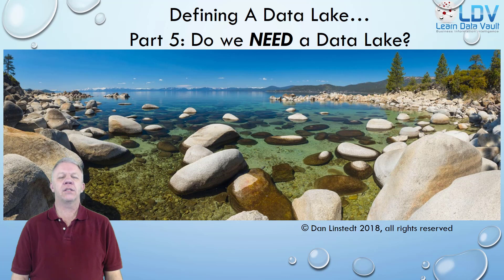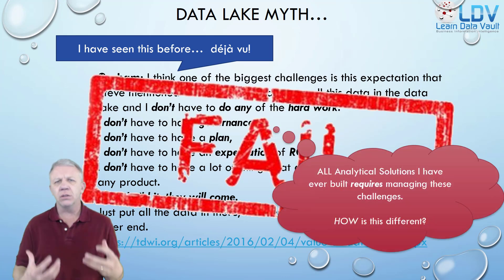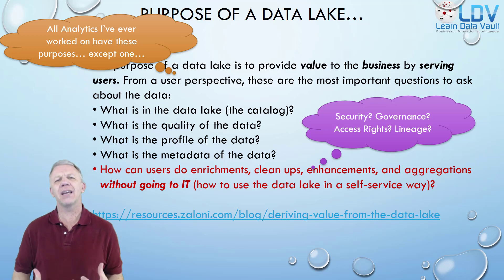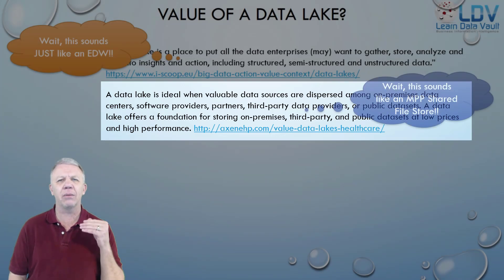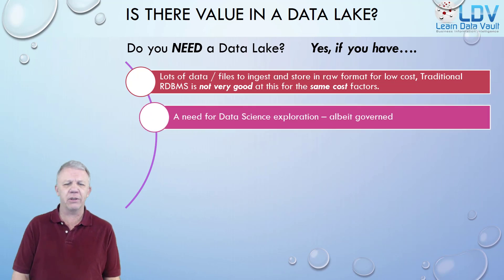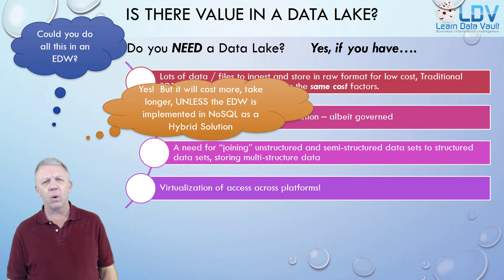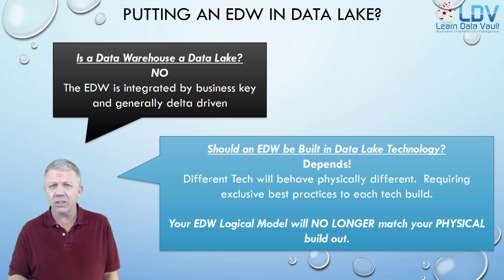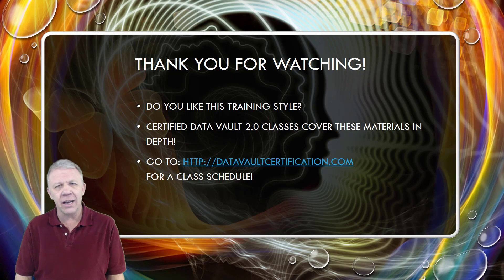Defining a Data Lake: Part 5 - do we need a Data Lake?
A short 7 minute video uncovering business thinking, looking at myths, and finding the true value for data lakes to be built.  I dive in and discuss the marketing literature vs the true value of a data lake in your organization.  I also discuss the nature of multi-structured, semi-structured, and big data in general.